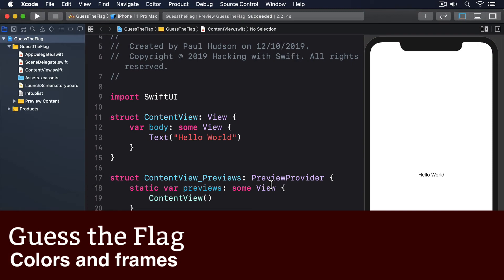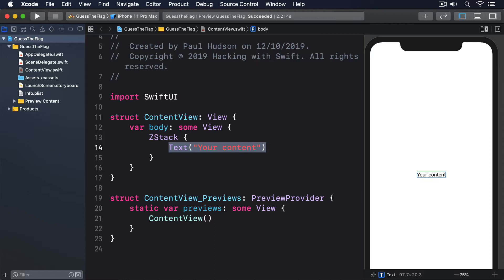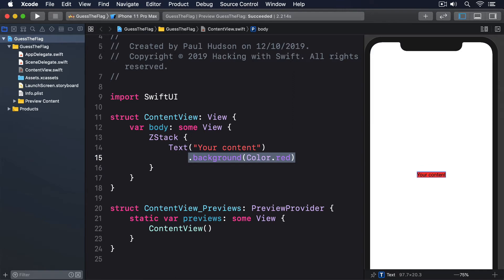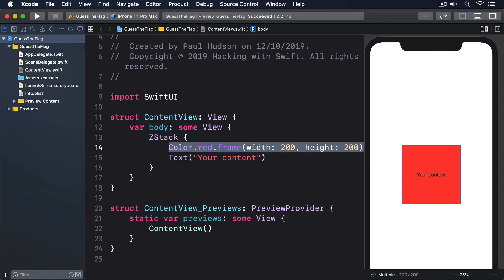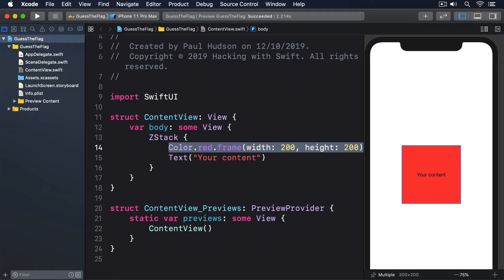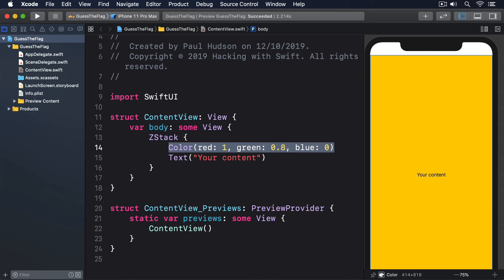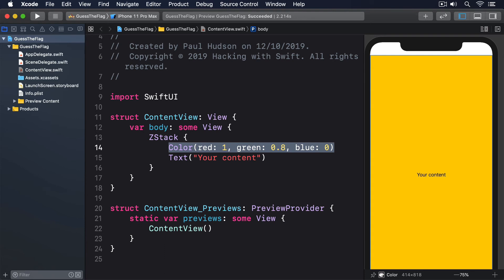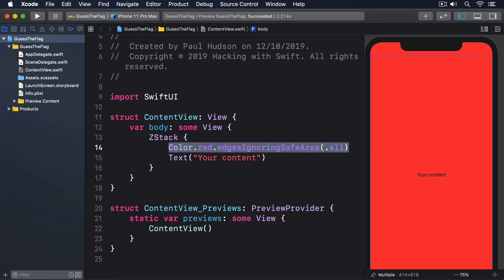(OLD) Colors and frames – Guess the Flag SwiftUI Tutorial 2/8